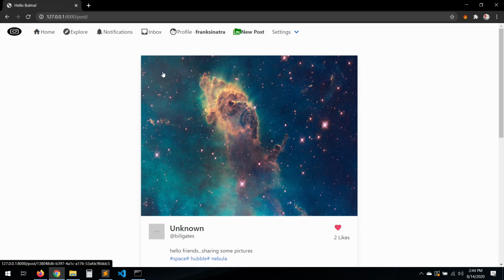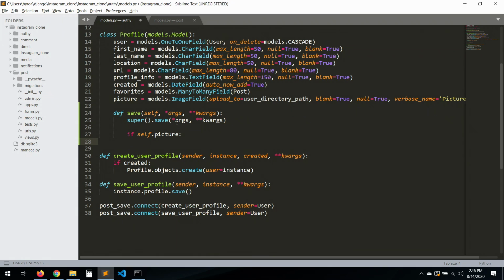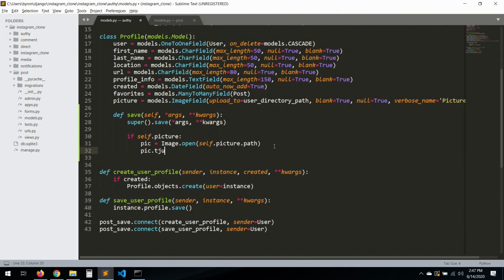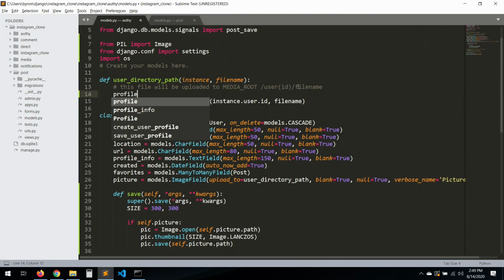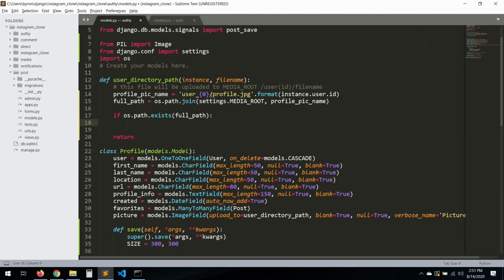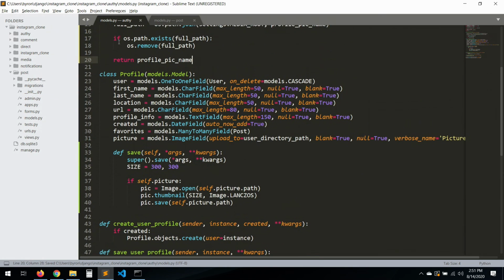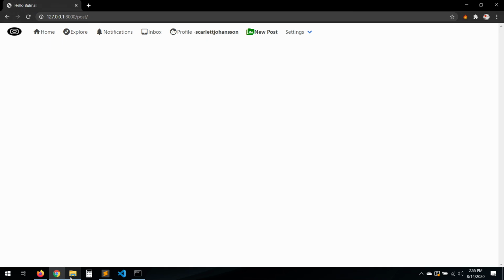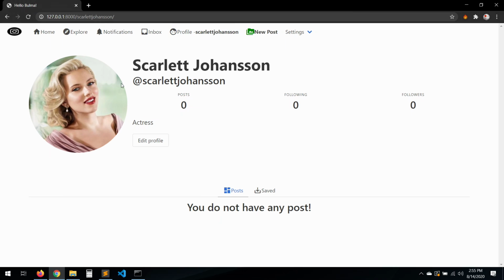Django 3.0 Tutorial Instagram clone | Profile image resizing | 26